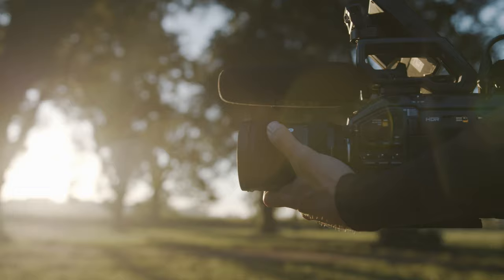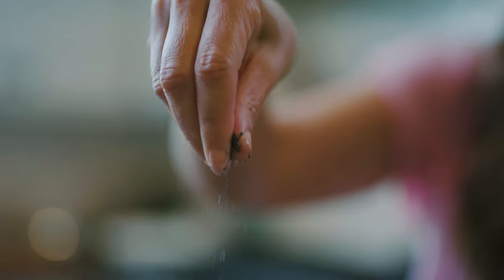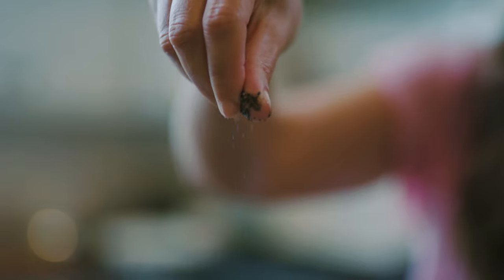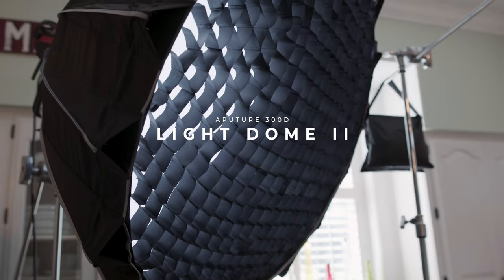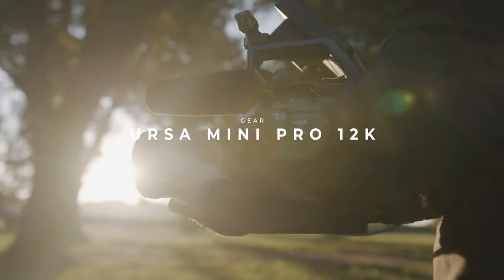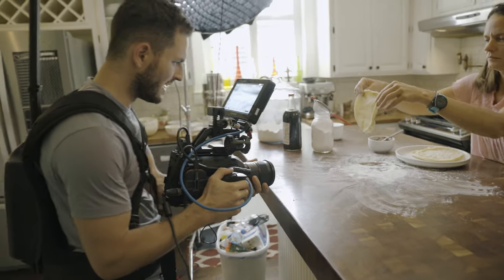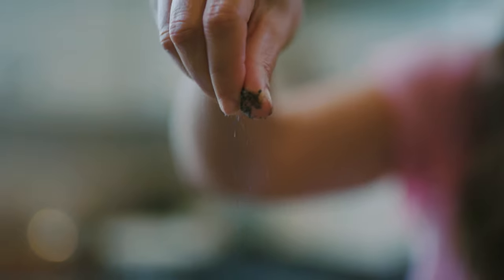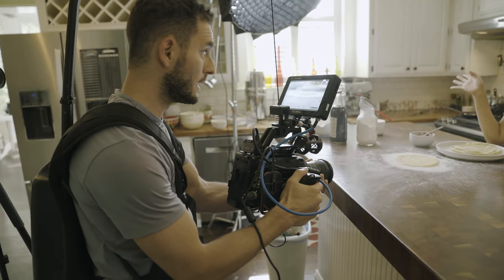The SECRET to FOOD CINEMATOGRAPHY- How I shot this food broll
In this video I breakdown the basics of food cinematography and how I shot this kitchen scene. From the gear I used to the story telling elements and creative direction for the project. Prepare to see the secret to food cinematography.

My Lenses
Sigma lens 24-70mm

Accessories
Ursa sticky circles for lav

Contents of this video:
00:00- Intro
00:21- Creative decision making
01:02- Lighting
01:34- Camera gear
02:47- Shot Composition
03:43- Filming toward the light
04:26- Peace out!

We decided to shoot these cinematic slow motion food shots of our subject making crapes because it was an important part of her family's tradition. Our goal was to create an intro that invited the audience into something more personal.

The next thing I want to talk about is the lighting for this scene, We wanted it to feel like you we getting to see her in her natural environment so we wanted to use the natural window light coming so the first light we added was an Aperture 300D with a light dome and a honeycomb grid and we angled it at about 45 degrees from our subject accentuated the natural light coming in from the window.

The next light that we added was an Aputure 120D for a backlight/fill light and depending on the shot we might have adjusted it to either be a fill or backlight.

Now we are into gear and settings, I shot all these scenes on my Ursa mini pro 12K at 4K 120 FPS and at a 5:1 compression. And the lens I used was a sima 50mm Prime at a 1.8-2.2 F stop depending on the shot.

Now this is by far my favorite lens especially for detailed shots like this you really get such a sharp image from this lens and the fact that you can drop down to a 1.4 aperture gives you so much depth to your shots.

The last thing that I want to talk about is shot composition and this is extremely important and this is why I love shooting on the easy rig. You can very easily frame up your shots and adjust quickly on the fly without having to set up a tripod and reframe or stop because your arms get tired.

If you notice most of my shots are eye level to whatever action shes doing and theres two reasons for this.

The first one is that it allows for more depth because your filming a larger background thats further away, the second reason is that the shot just looks more interesting. If its shot with the camera angled down like this one right here its an ok shot but theres a lot less depth to the shot because all your shooting is a bowl.

Now obviously this is part of the story so this is why we shot it but if you look at the difference in angle it's clear which angle is better.

The last tip and probably the most important tip for the cinematography was shooting toward the light. Now I have a whole video on this breaking down this concept way more in depth and if you guys want to check that video out ill leave a link right here.

But pretty much the goal is to shoot your subject or an object against the light so it causes a backlighting effect making your shots a lot more interesting then if you were to just shoot them front lit.

And if you notice all of these shots have that in common I shot everything on the darkside giving more depth and character to my shots.

So that is it for this video let me know if you guys want me to do a video on my editing process for this scene showcasing the edit and coloring for the project in the comments below.